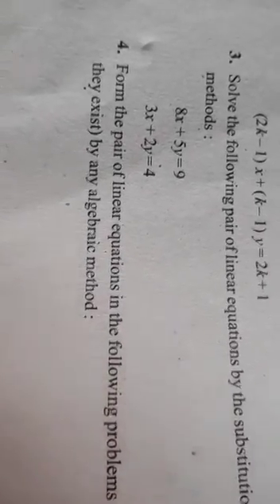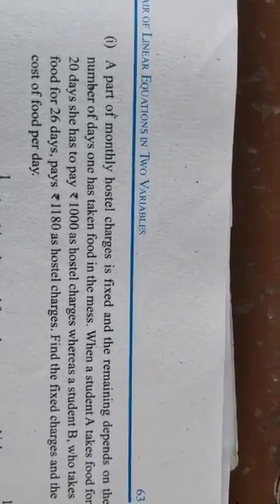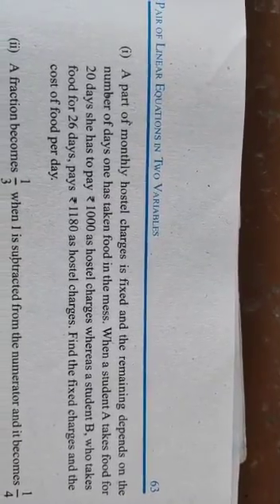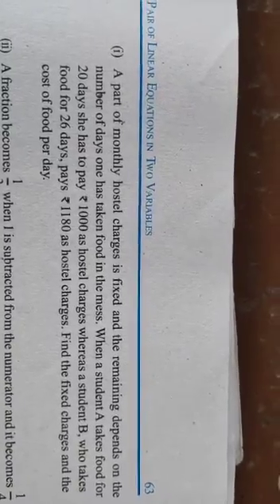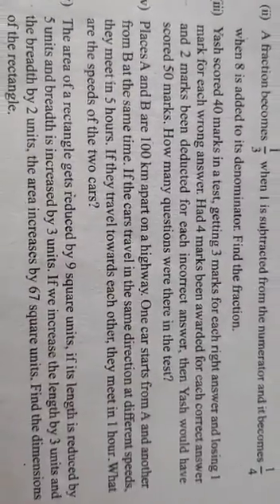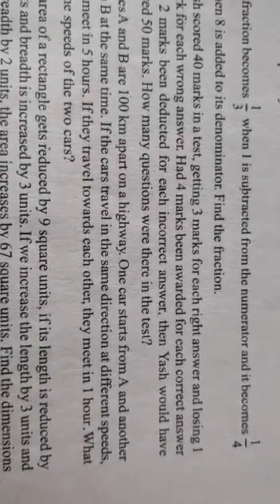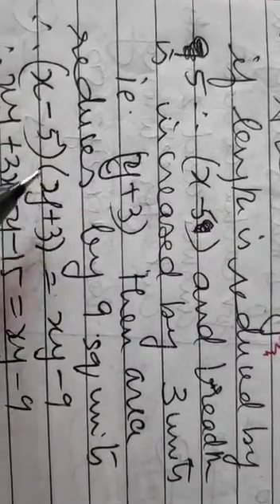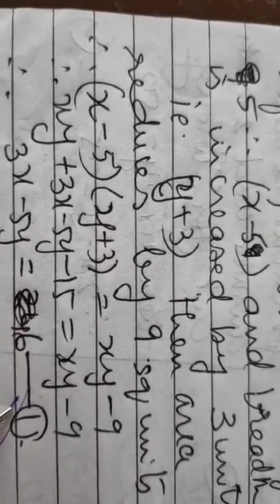Std 10 maths ch-3 part-5 (iii)